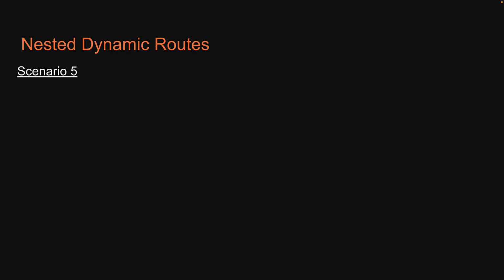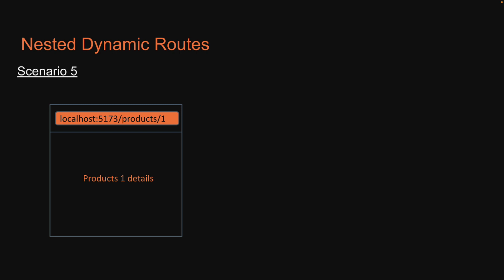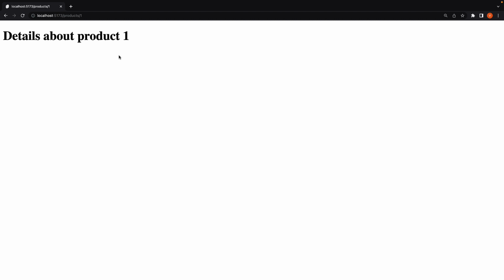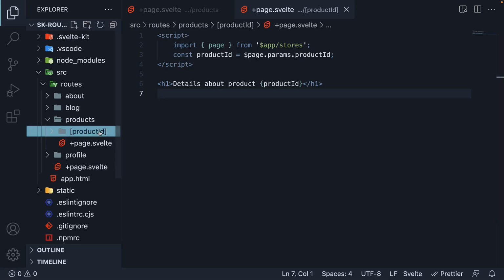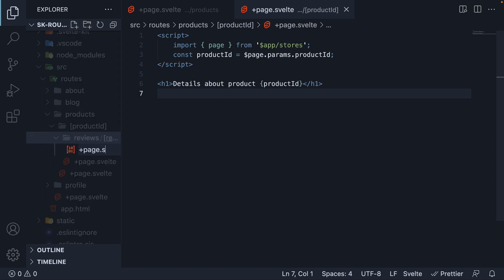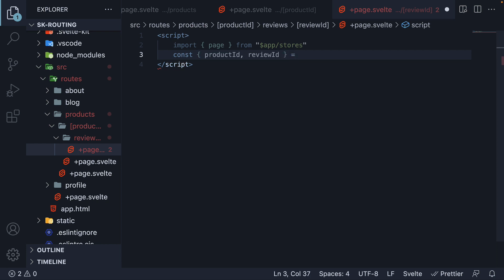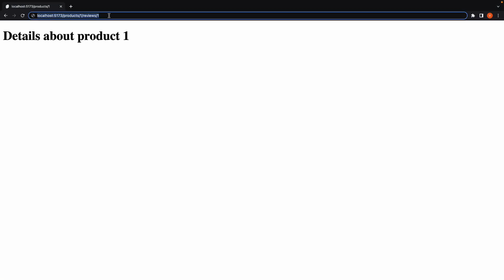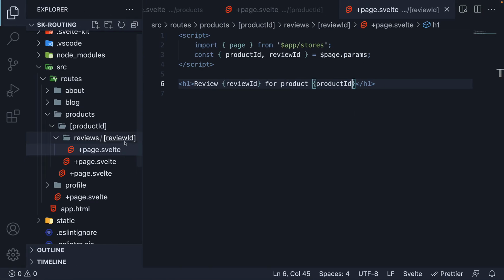SvelteKit Tutorial - 7 - Nested Dynamic Routes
Nested Dynamic Routes
SvelteKit Tutorial